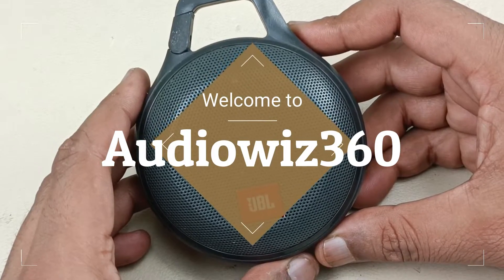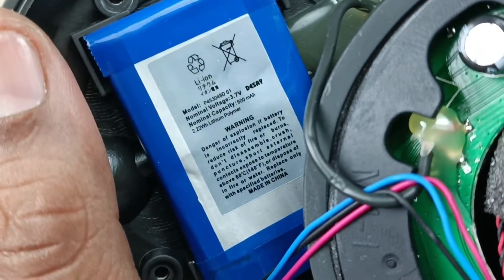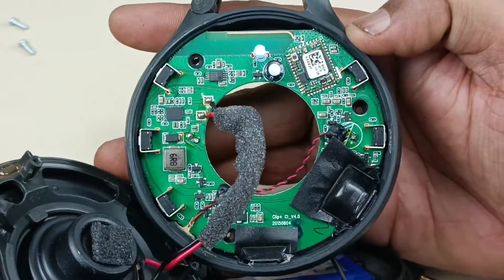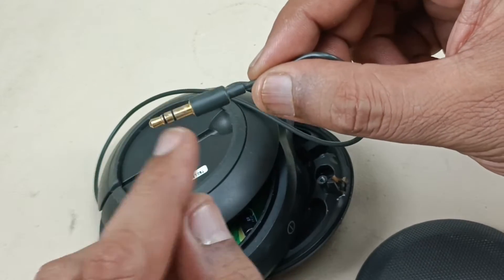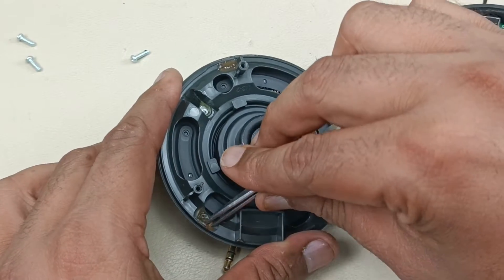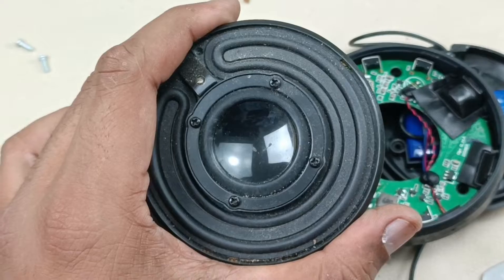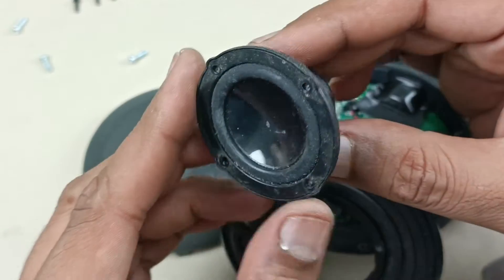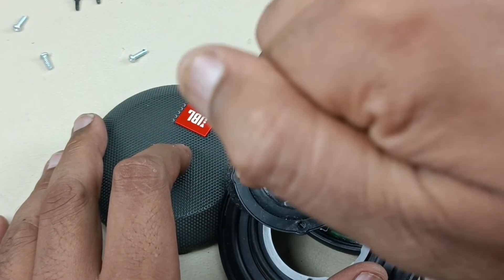Teardown of JBL Clip+ Bluetooth speaker and Look inside | How to disassemble | What is inside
Disassembly of JBL Clip plus wireless Bluetooth speaker and looking inside the speaker.

Teardown & look inside the JBL Clip 2 Bluetooth speaker | How to disassemble | how to teardown

Teardown & Look inside of Smart watch | How to disassemble the Smart watch | URBAN FIT

BASS Test - JBL Xtreme Bluetooth speaker | cover removed | Testing the Bass Radiator Reflector

Battery replacement of JBL GO 2 Bluetooth speaker | How to Fix JBL GO2| Repair JBL Bluetooth speaker

$5195 Projector, Harvesting PRISM , Lens, Polarizers etc. from 3M Projector MP8635 | model year 1999

How to Disassemble Laptop battery without damaging it | Dell laptop battery disassembly | Teardown

100 watts Bluetooth speaker | Converting from wired Adaptor table speaker to Portable rechargeable

How to factory reset JBL Xtreme | How to know the speaker restore to factory defaults | How to Reset

Restoration of JBL Flip Bluetooth speaker | How to restore the exterior of JBL Bluetooth Speaker

How to replace earphone jack | Fix Headphone jack | Replacing audio jack wired of wired JBL earphone

JBL Xtreme response to 12" inches Polk audio & 10"  Harman subwoofer & Sony heavy Bookshelf speaker

Teardown of JBL Tune Bluetooth FM speaker  | Looking inside the speaker | how to disassemble

Complete teardown of JBL Pulse 2 Bluetooth speaker | Look inside the speaker | How to disassemble

JBL wireless Bluetooth earphone  T110BT Disassembly | Teardown

JBL Flip 2 Look inside Disassembly | How to disassemble | Teardown of Flip 2 | Complete look inside

Crackling sound fix of Bluetooth speaker | Foam ring suspension repair | Philips BT50 | How to fix!

Harman/Kardon Rs.15000/- Bluetooth Speaker Teardown | Esquire mini disassembly | Look inside

JBL Flip 4 Bass test | Sine wave audio frequency response of Bluetooth speaker | Boom Bass Test !

Disassembly of JBL Charge Bluetooth speaker | Complete teardown | how to disassemble the speaker

JBL Earbuds Charging Problem Repair | How to Fix | JBL FREE not charging Fix | How to fix earphones

Disassembly of JBL Flip 3 Bluetooth speaker | Complete teardown | How to disassemble the speaker

Open JBL Charge 2 + Bluetooth speaker | Complete teardown | How to disassemble | Look inside